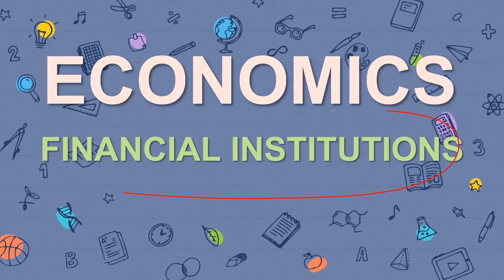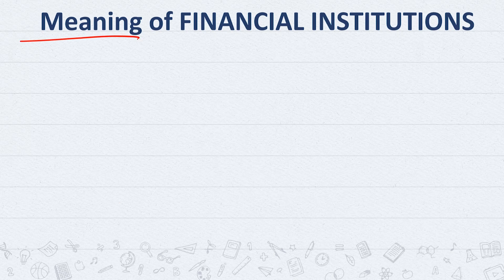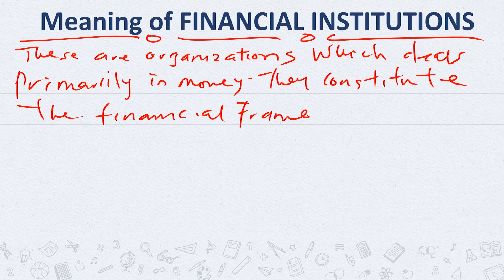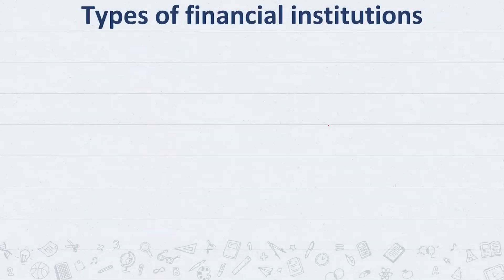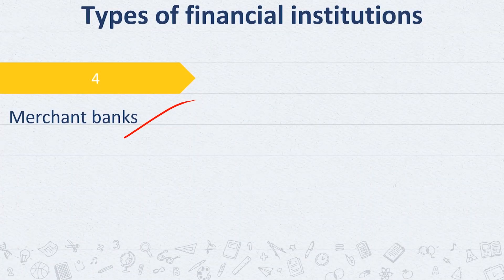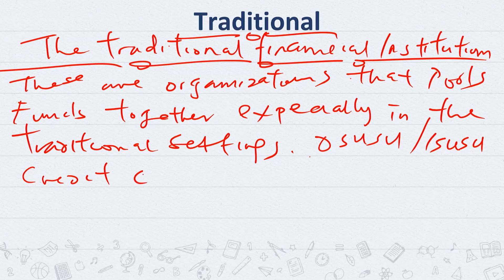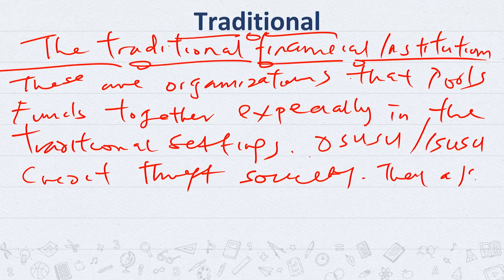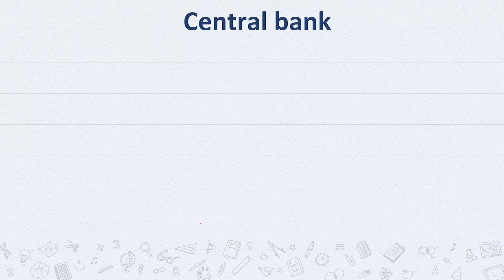JAMB SYLLABUS 2022 | JAMB ECONOMICS TUTORIAL 2022😀| Topic: FINANCIAL INSTITUTION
Using the JAMB syllabus 2022, we will discuss the topic of Financial Institution. This online lesson or tutorial is exclusive for JAMB and Post UTME candidates.

Get more familiar with the JAMB syllabus 2022.

to enroll in any of our JAMB 2022 online tutorials.